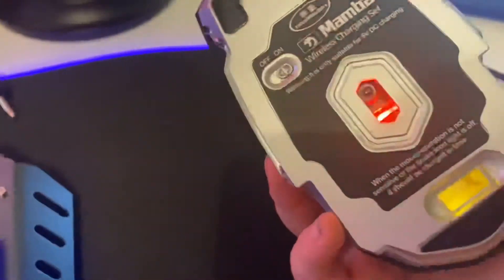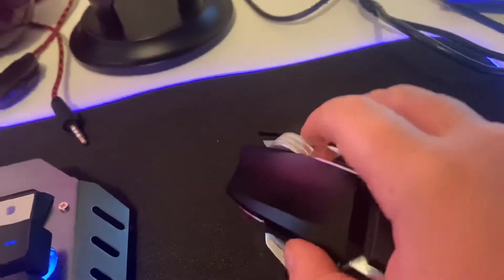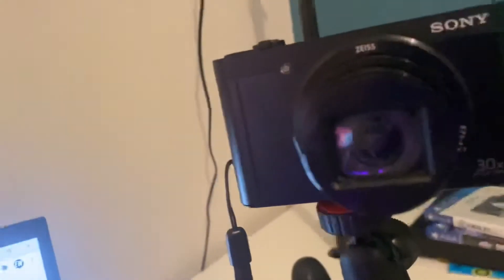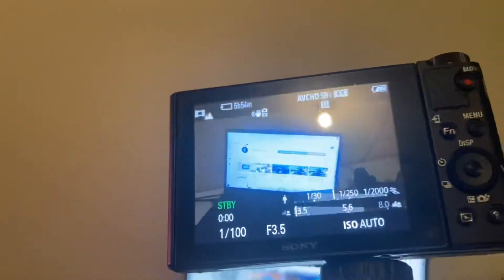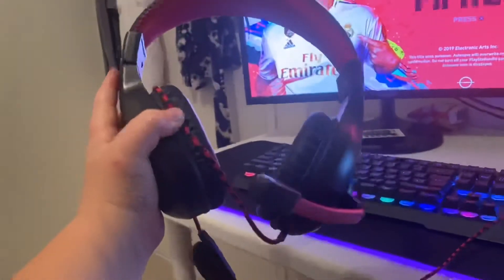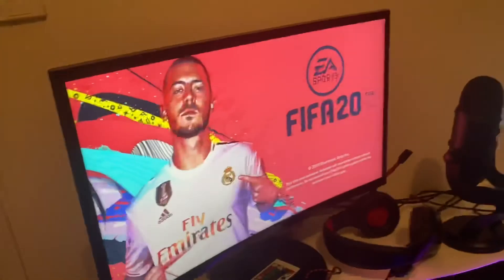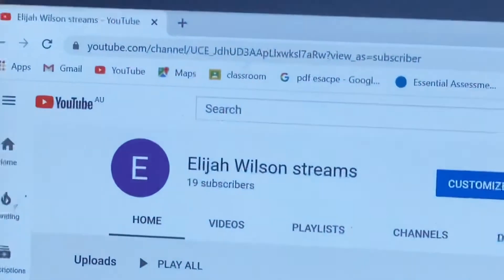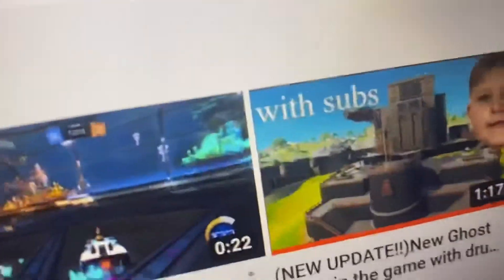My Gaming Setup / Room Tour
Streaming channel Elijah Wilson Streams